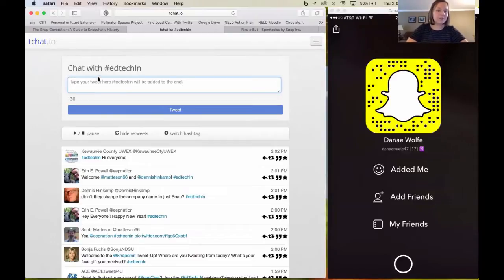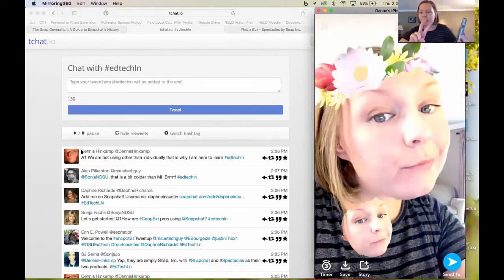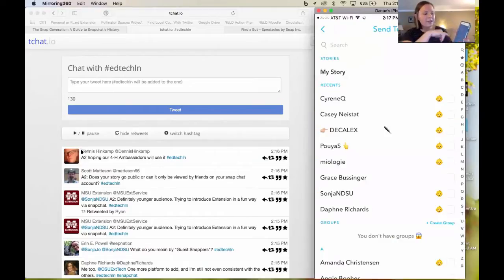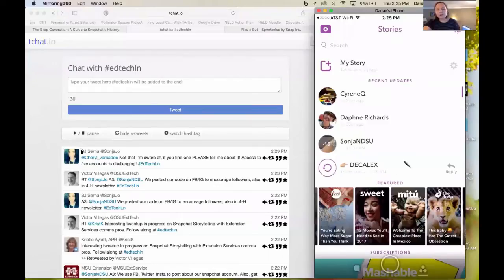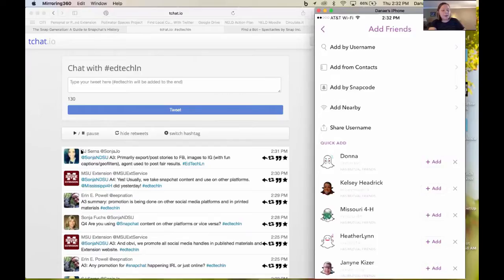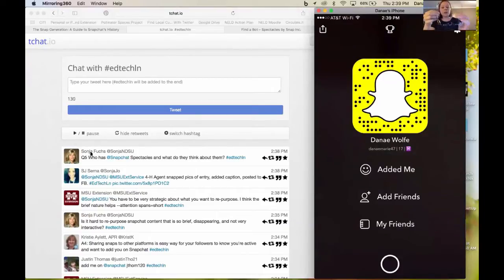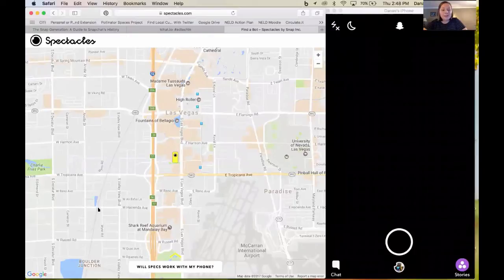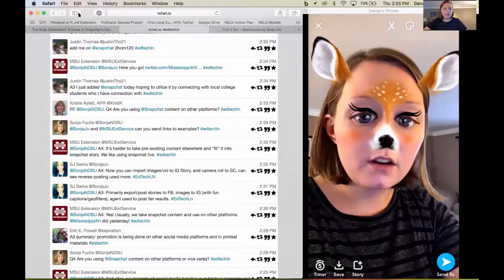Snapchat Storytelling in Cooperative Extension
Snapchat tutorial presented by Danae Wolfe, Ed Tech Specialist for Ohio State University Extension.